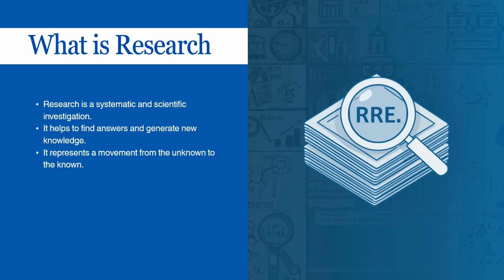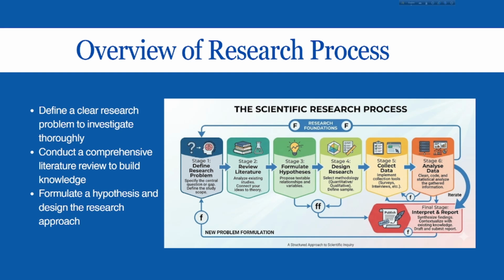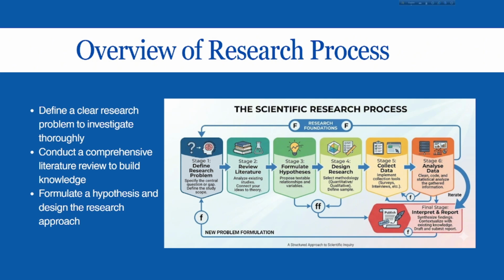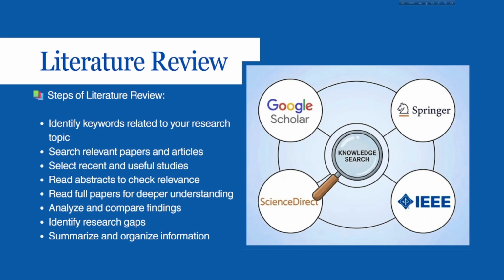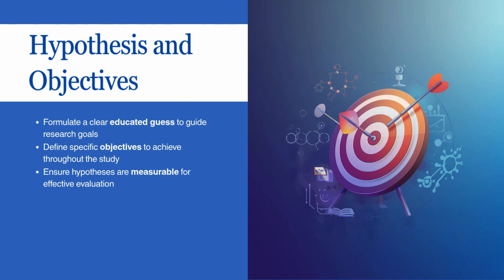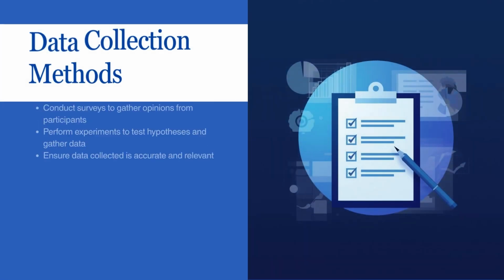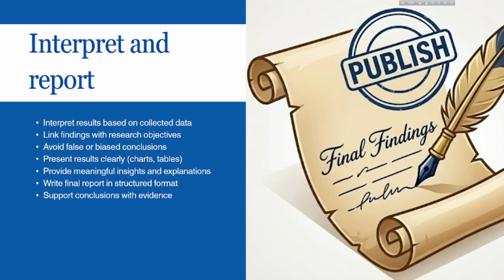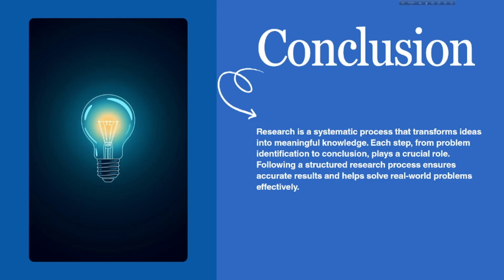Research Process Steps for Beginners | Clear and Simple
In this video, we explained the steps of the research process in a simple and easy way. This presentation is helpful for students who want to understand how research is done step by step.

The video covers the main stages of the research process, from identifying a problem to collecting data, analyzing findings, and presenting the final result. It is useful for academic presentations, assignments, and basic learning.

This video is specially made for students who want a clear and easy explanation of the research process.

Topics covered:

Research problem identification
Literature review
Setting objectives
Research design
Data collection
Data analysis
Interpretation of findings
Report writing